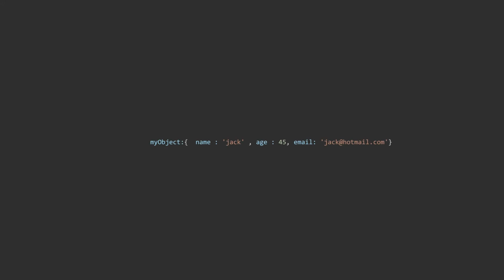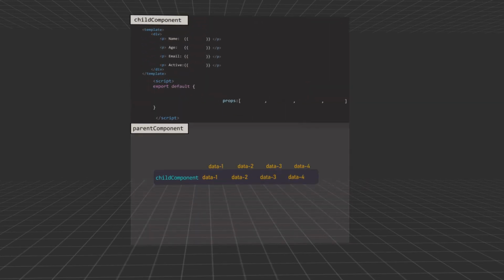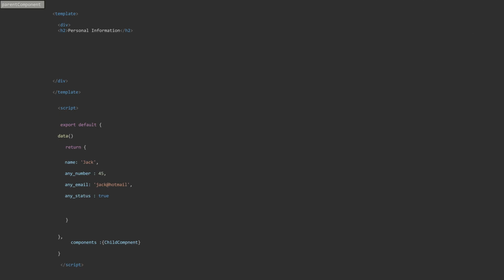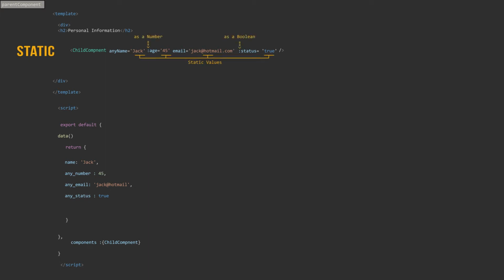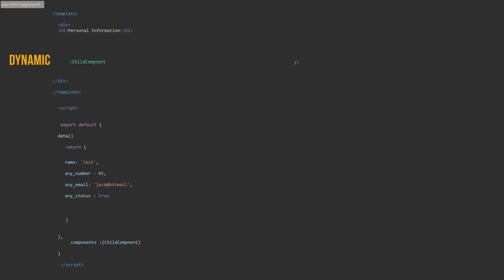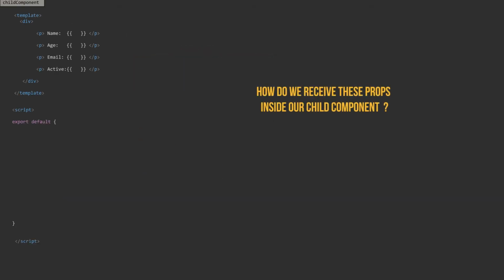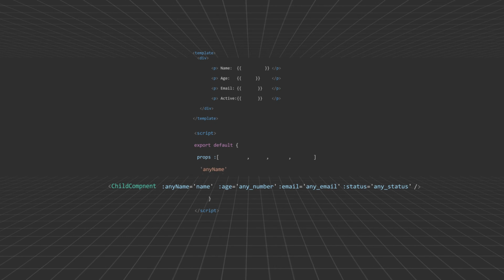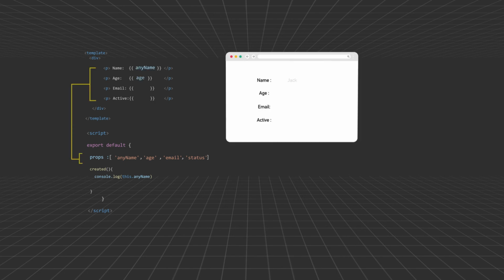Vue.js 3 | How Props Flow Inside the Component ?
To pass data from the parent component to the child component we use something called props
In this video, we will talk about how to send props from the parent component as properties in two ways: static and dynamic
 And receive them in the child component through the props list as an array.